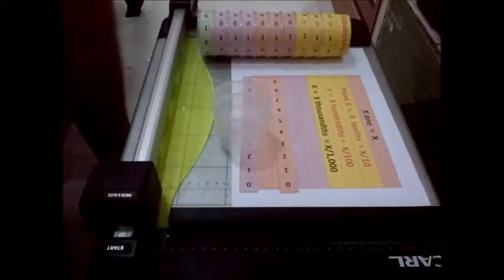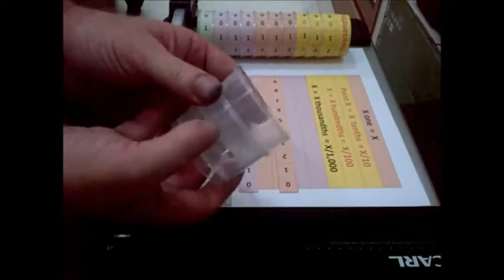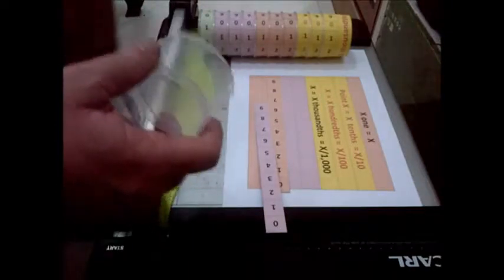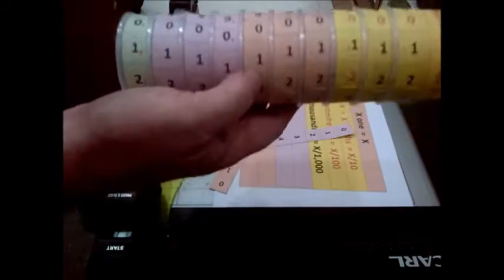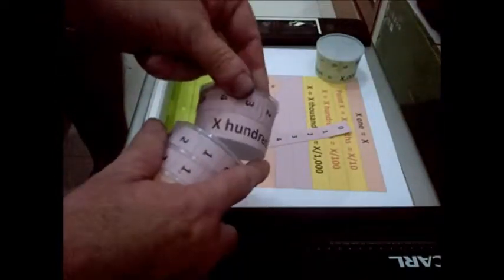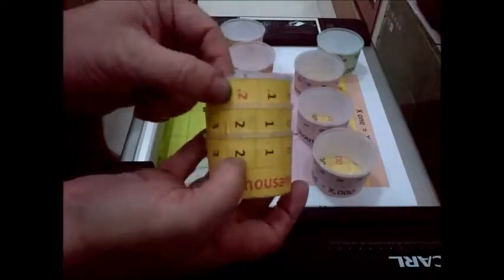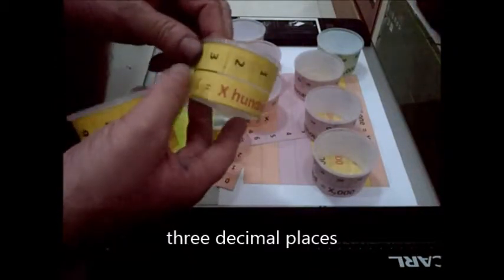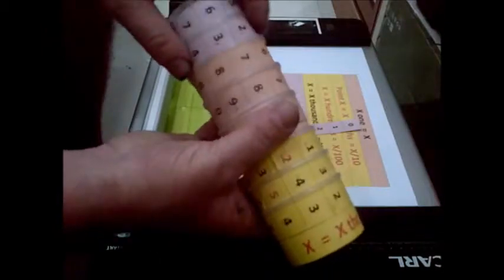Place Value Manipulative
This project was inspired by a number of similar videos I found on Youtube.